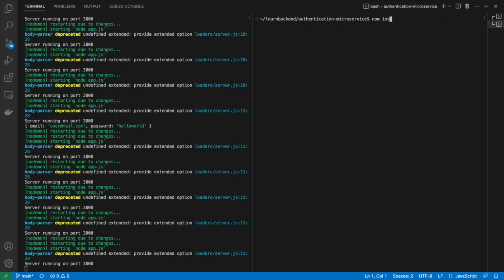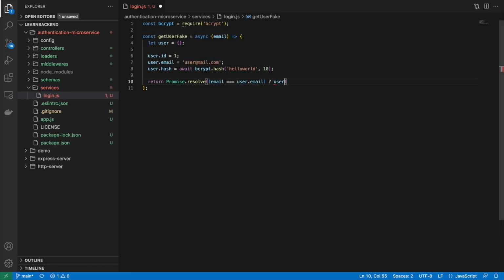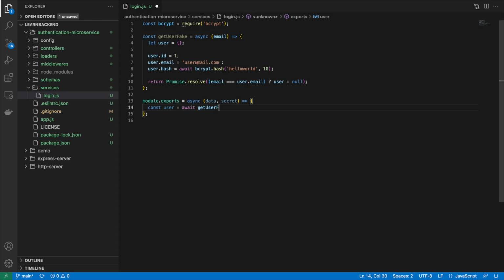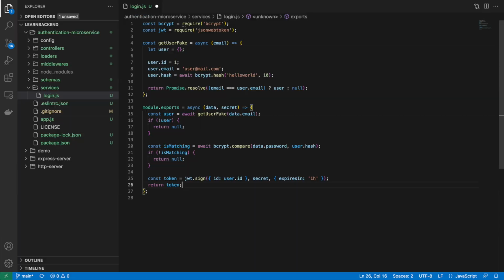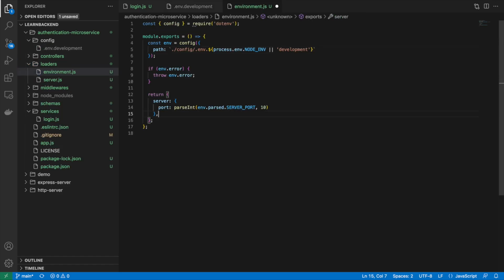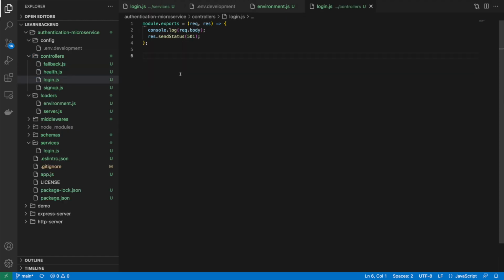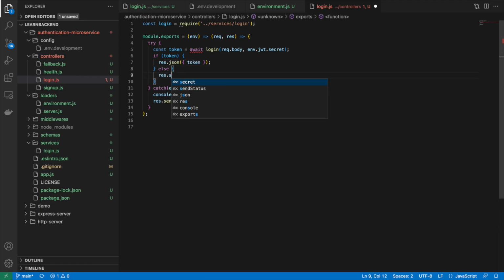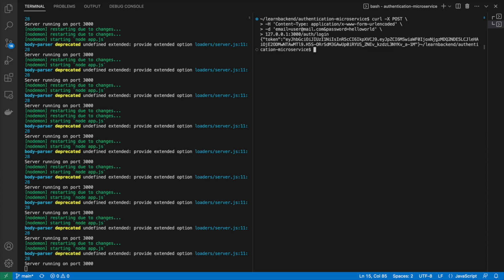Build Layered Microservices - 25: Implementing the Log In Service